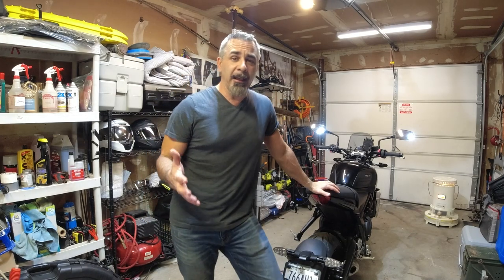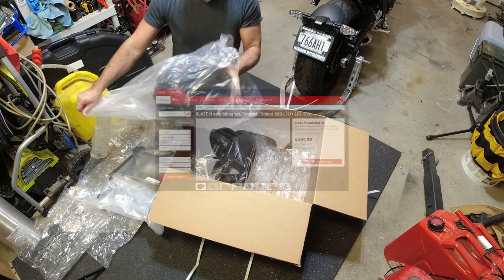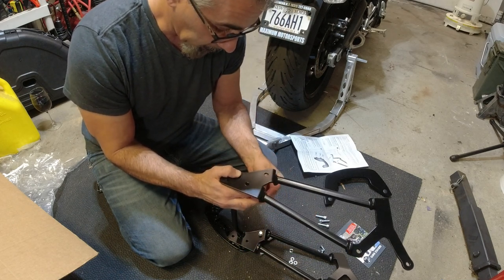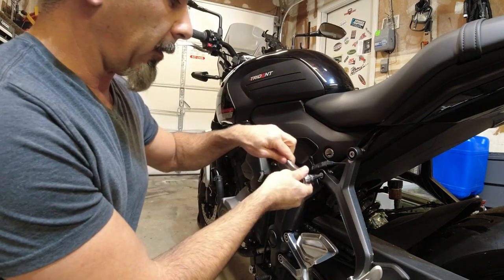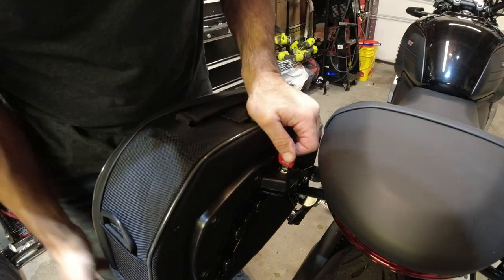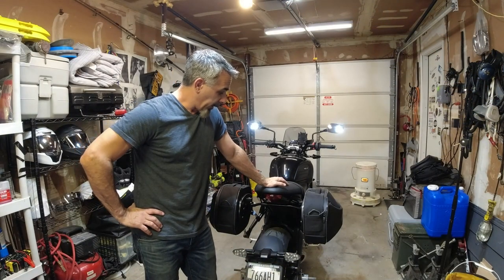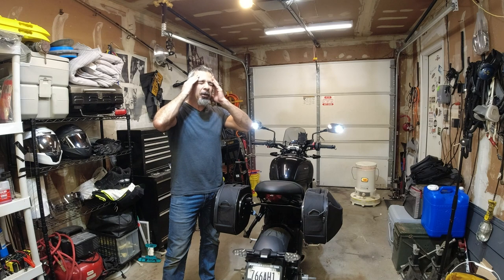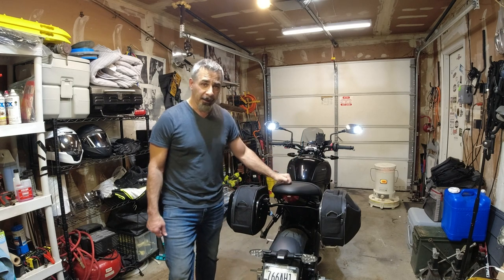Trident 660 Saddle Bags - Hepco & Becker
Triumph Trident 660 Fuel Saddle Bag install.  Today I'm installing the Hepco & Becker C-Bow Carrier and saddlebags for my Trident 660.

Timecodes:
0:00 -Intro
0:54 -Unboxing and Contents!
2:30 -Mounting System Assembly
3:33 -Mounting to Bike
5:17 -Mounting Bags
6:30 -Bag Features
7:55 -Conclusion

::::MY GEAR::::
► My Bike-  2022 Triumph Trident 660